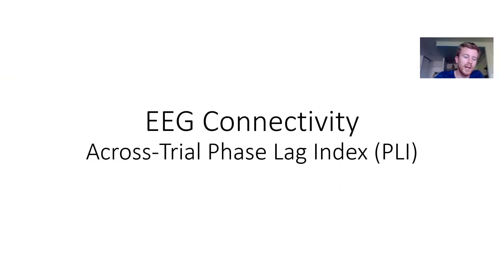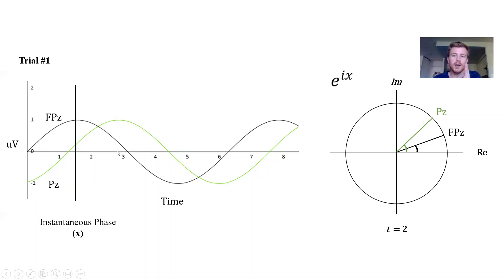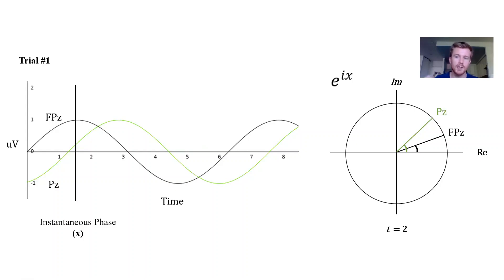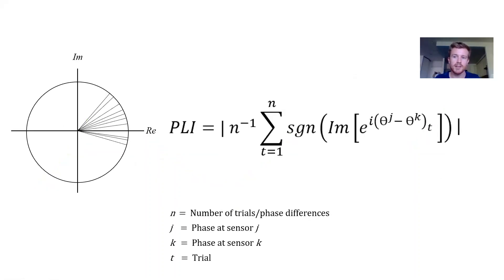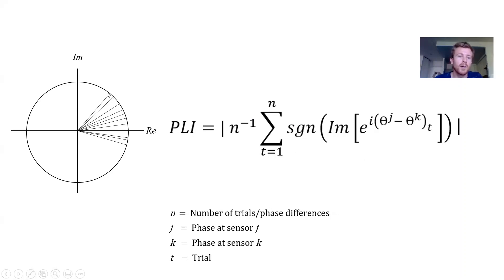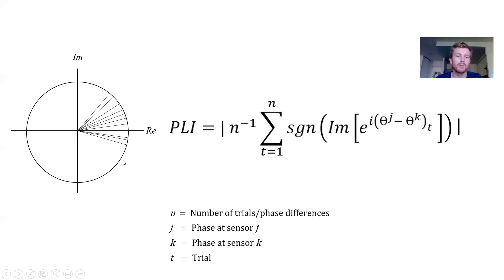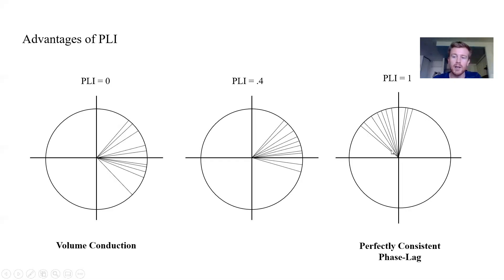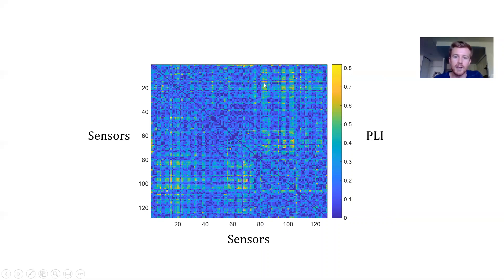EEG Connectivity using the Phase-Lag Index (PLI)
PLI Citation:
Stam CJ, Nolte G, Daffertshofer A. Phase lag index: assessment of functional connectivity from multi channel EEG and MEG with diminished bias from common sources. Hum Brain Mapp. 2007 Nov;28(11):1178-93. doi: 10.1002/hbm.20346. PMID: 17266107; PMCID: PMC6871367.